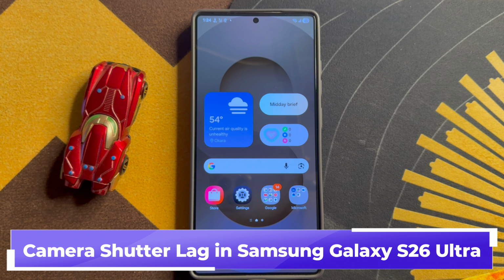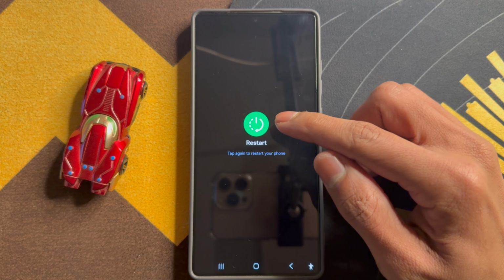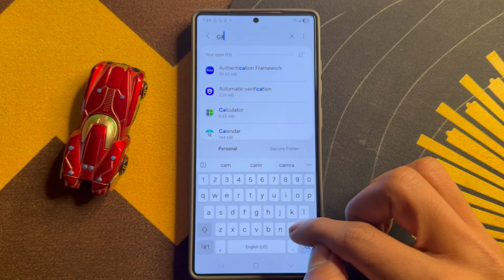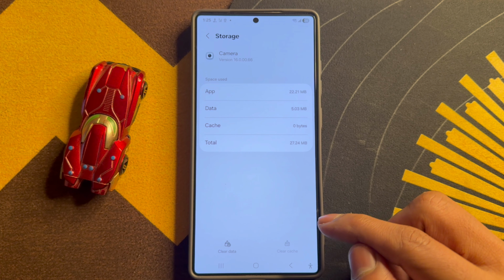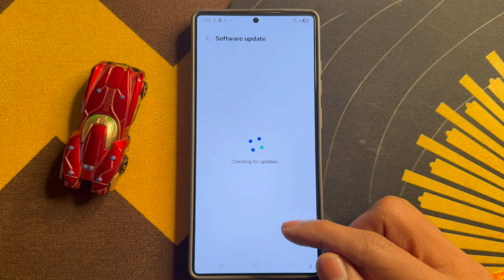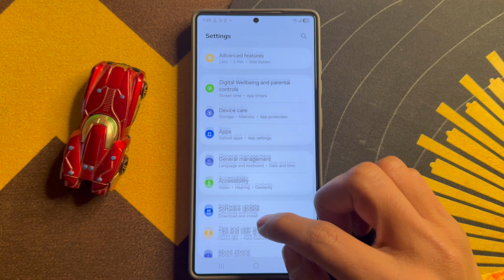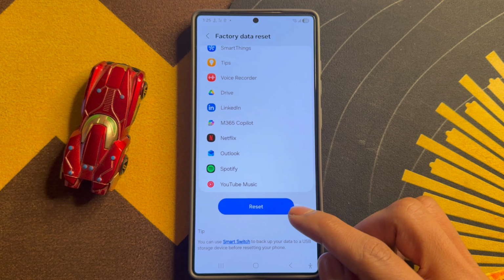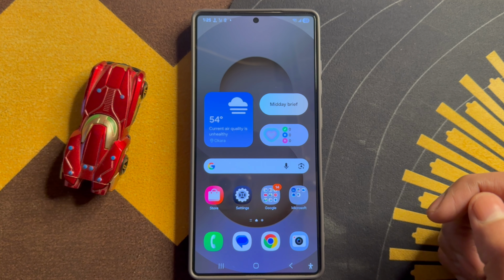Samsung Galaxy S26 Ultra Camera Shutter Lag? Fix Camera Delay Issue